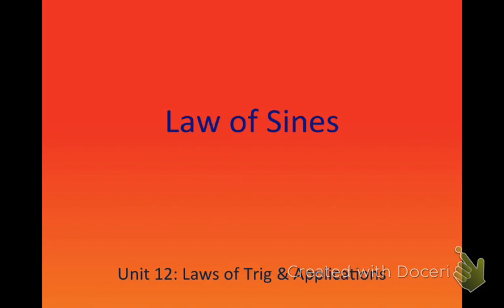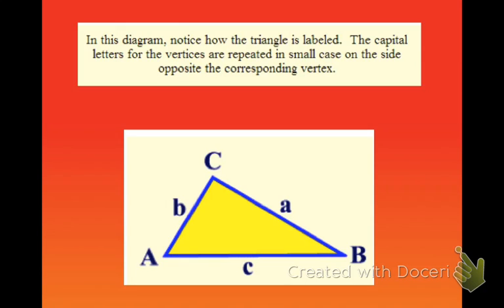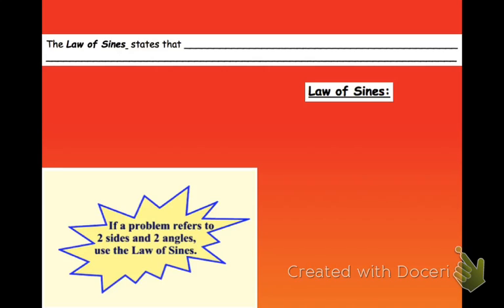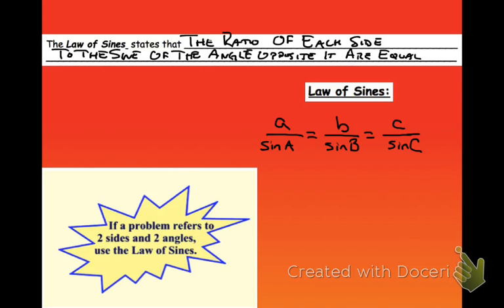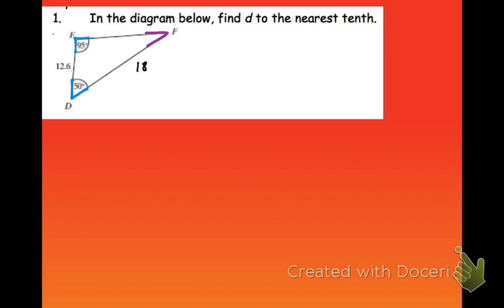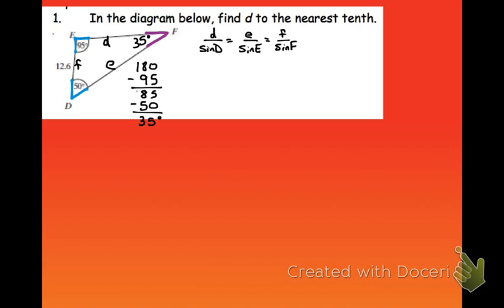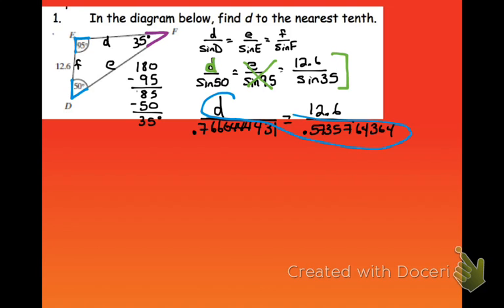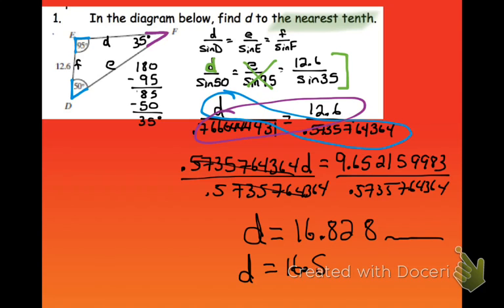law of sines